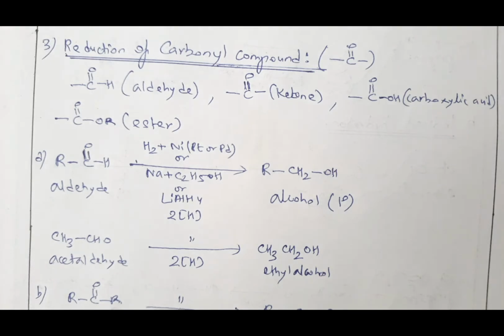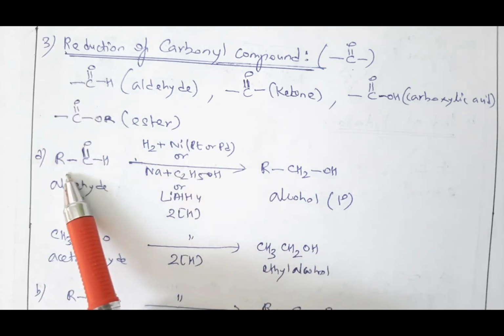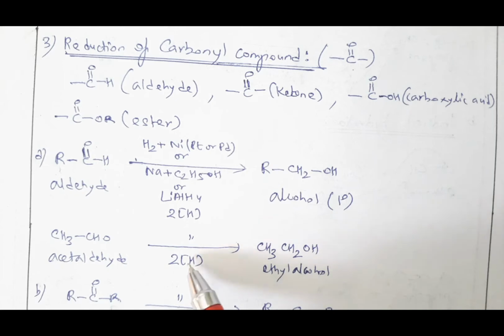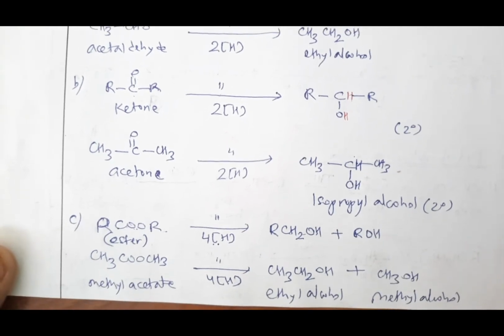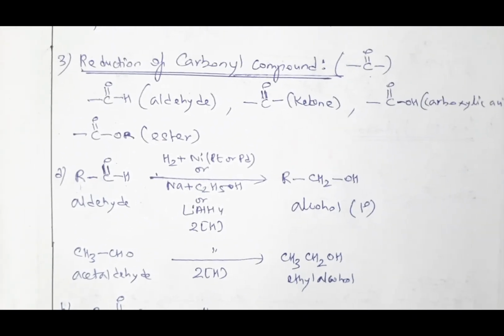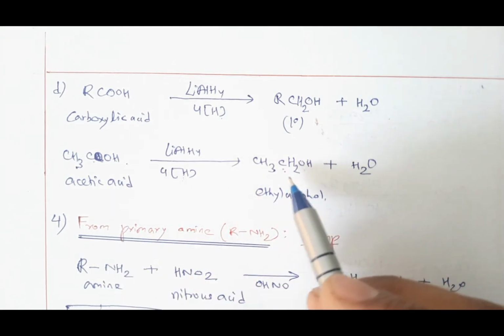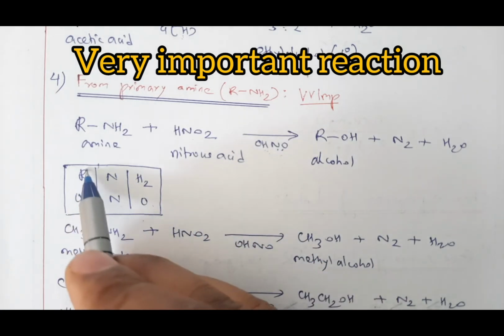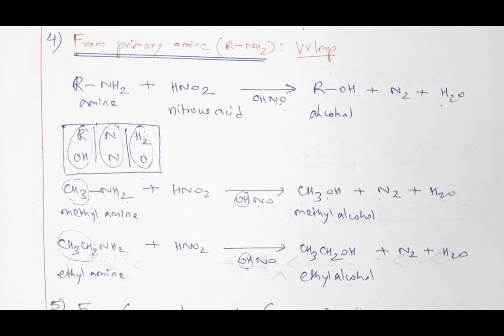# Ether, Alcohol and Phenol part 6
preparation of alcohol part 2